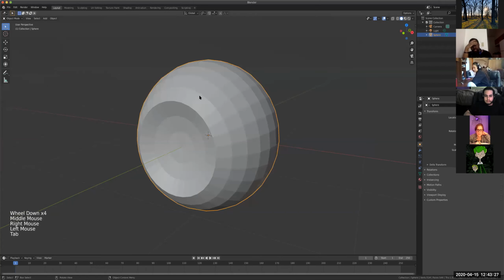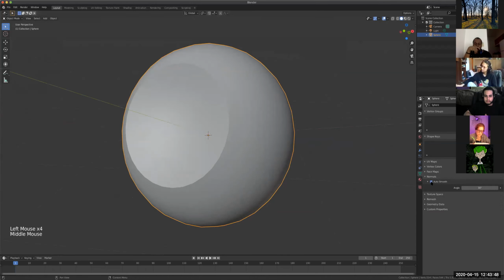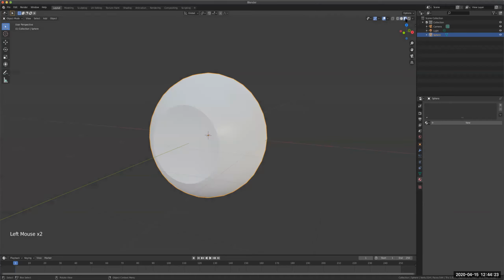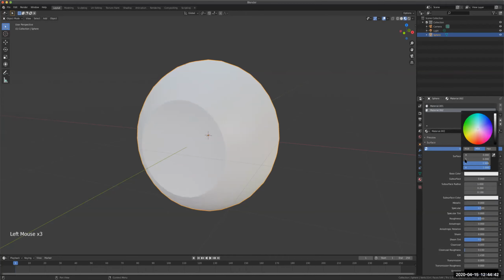Blender 3D 2.8X Basics: Modeling simple eyeball.